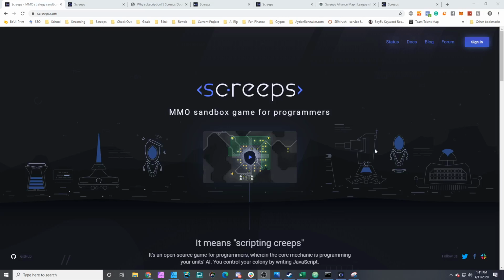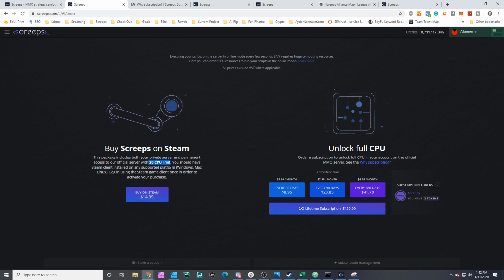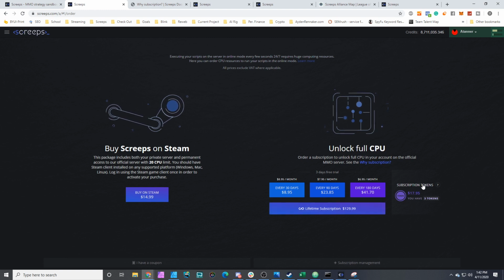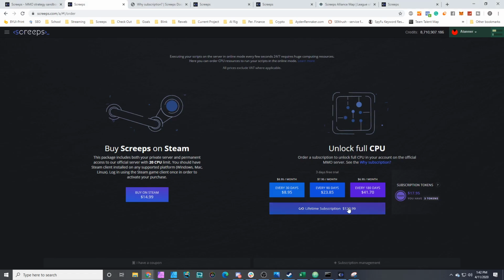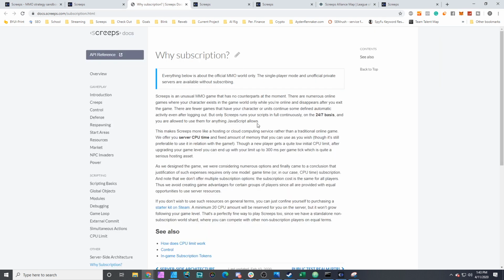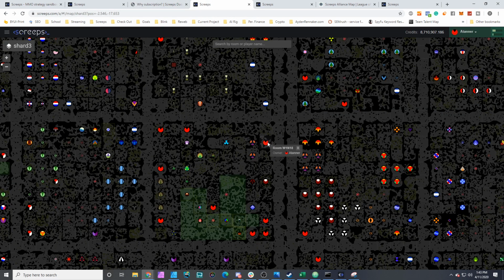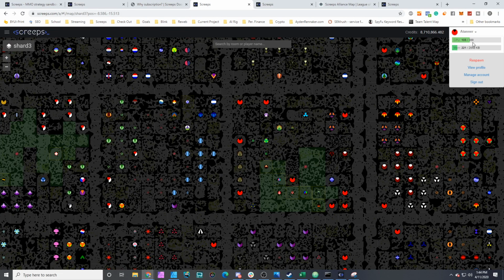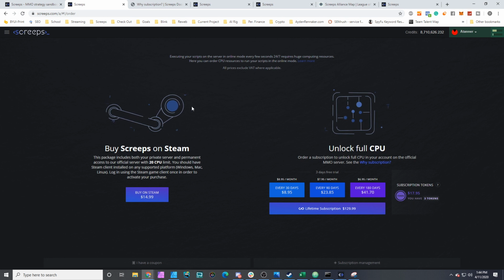How Much Does Screeps Cost? - How to Get a Cheap Subscription Token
The game of Screeps has two prices. The first of ~$15 unlocks the game so you can play on the server and gives you a baseline amount of CPU so you can run your scripts on the MMO world. This is great for someone starting out and you can reach the mid-end game phase with 20 CPU. If you would like to play competitively you may want to consider buying a CPU sub for the monthly fee or purchasing a sub token off the in-game or steam marketplaces.